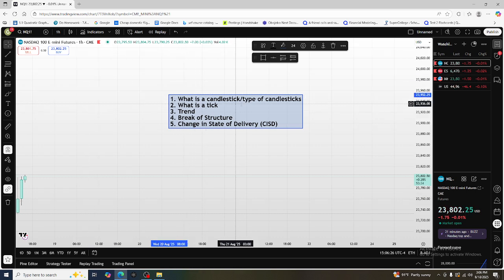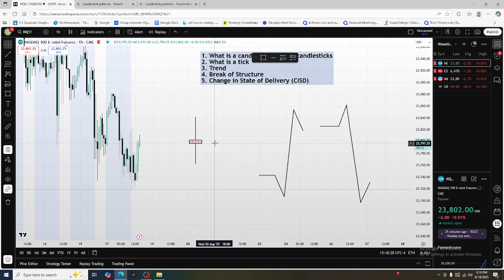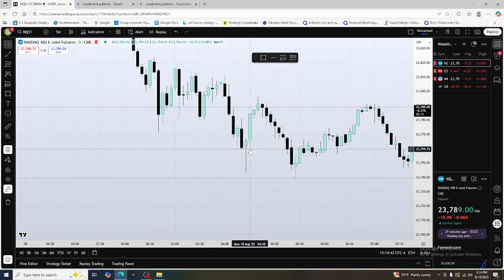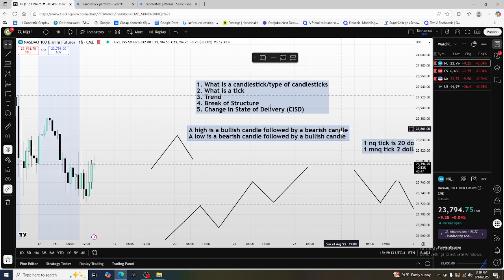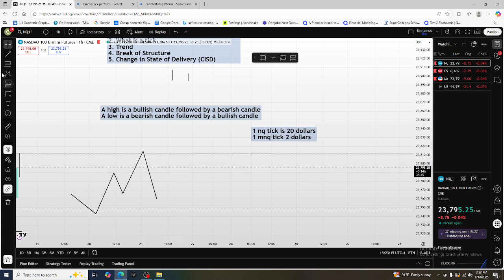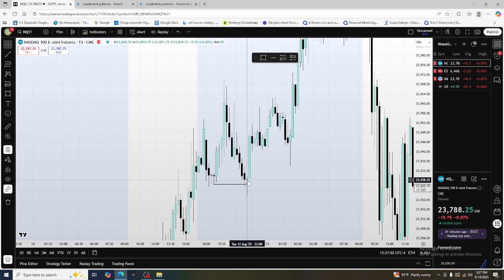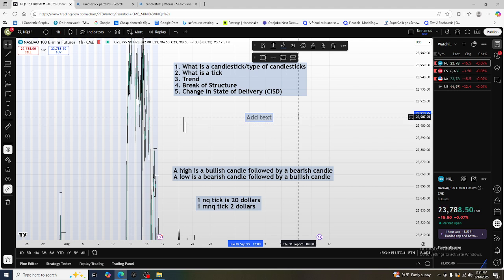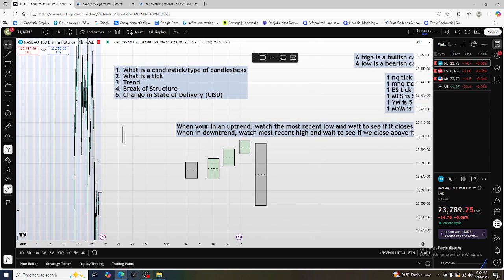Mini Bootcamp Part 1: Candlesticks, Trend, Break of Structure, CISD